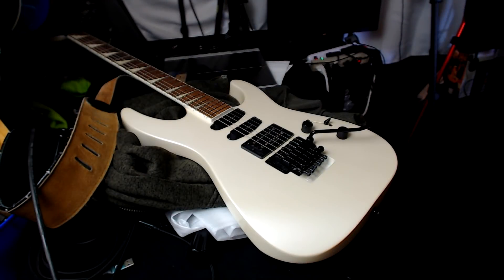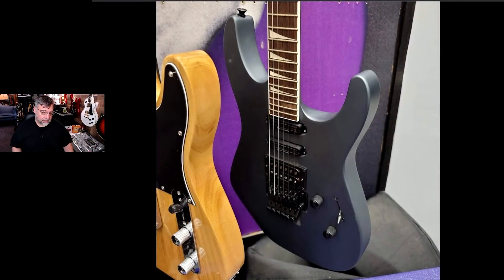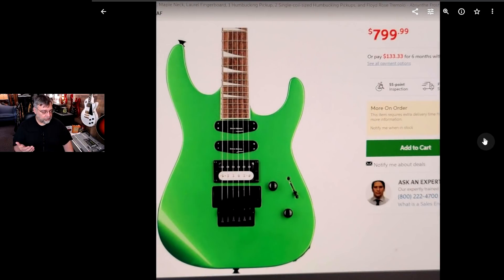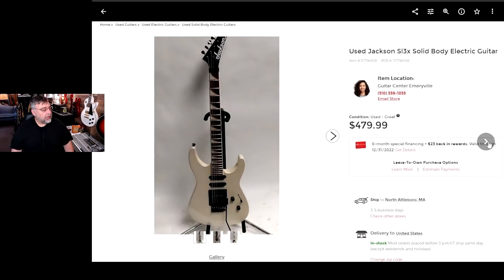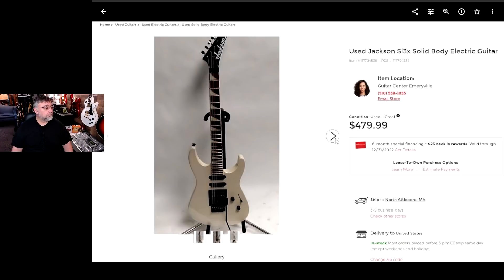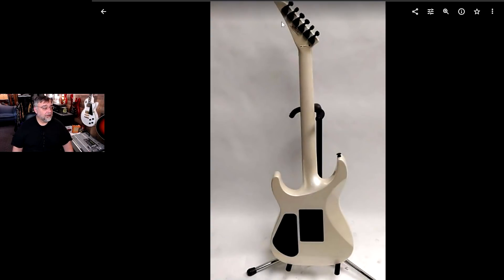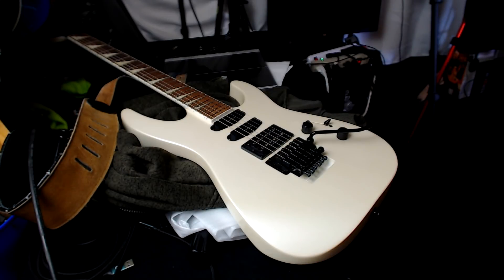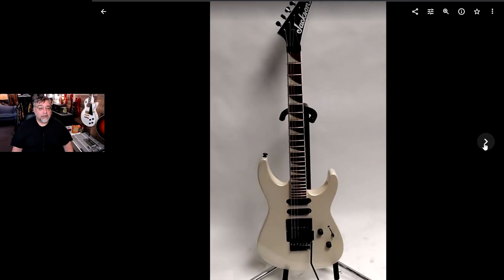I've made a DECISION on the Jackson SL3X...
Will it stay or will it go now.